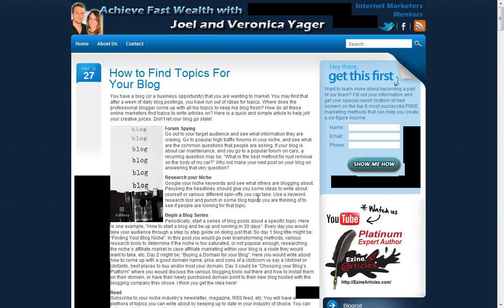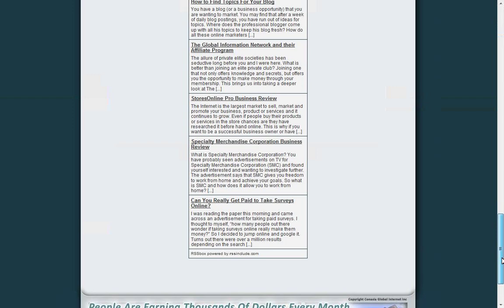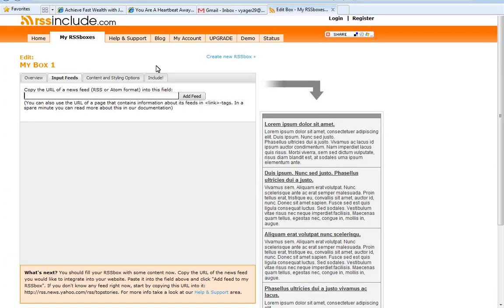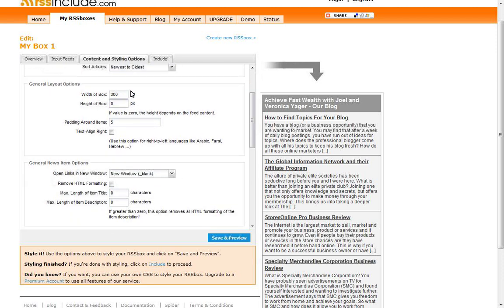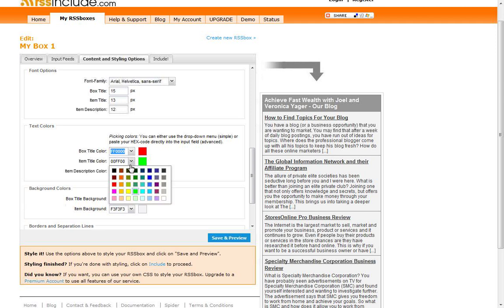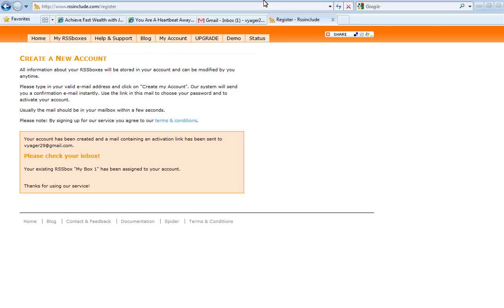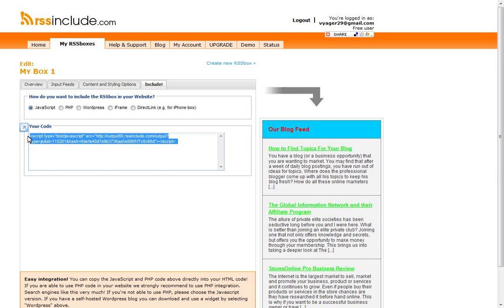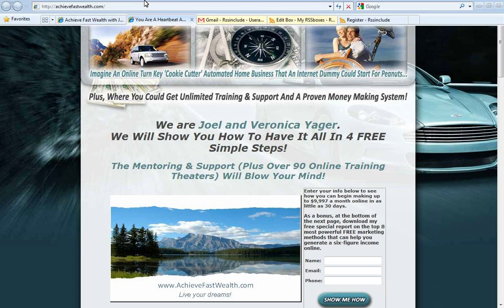How to Embed Your Blogs RSS Feed Into Your Website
Embed your Blog's RSS feed into your website. Easy and simple.